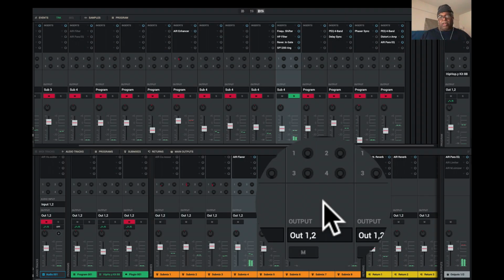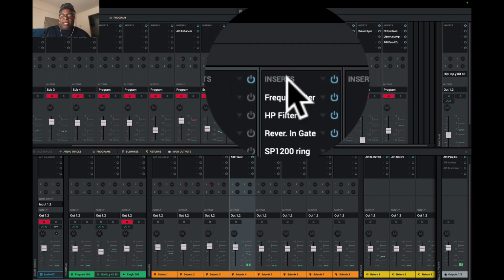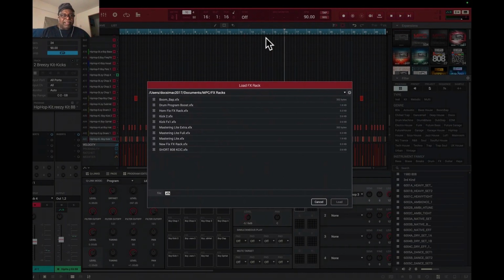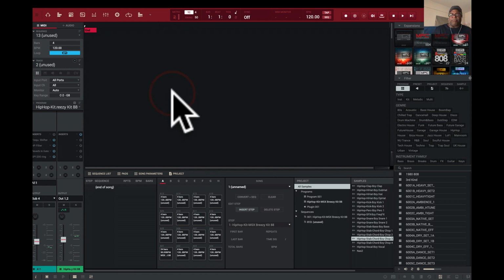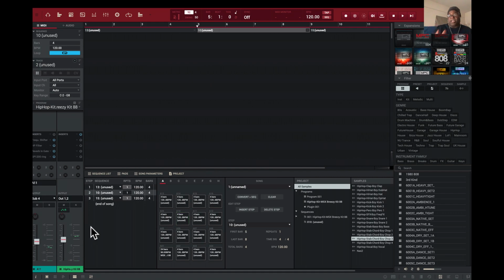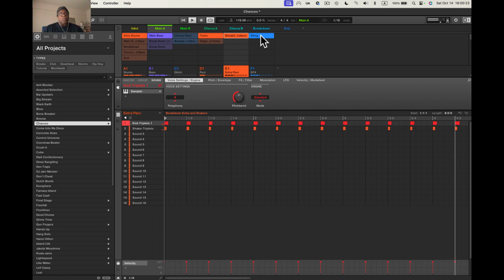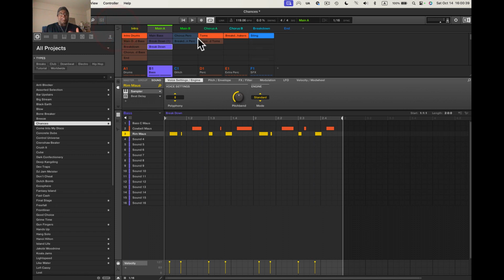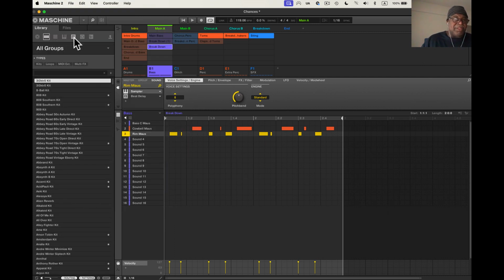Presenting The AKAI MPC 3.0 wish list or updates before then.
Chapters
0:00 More Inserts
0:26 LOADING FX RACKS
1:37 SONG FORM IMPROVED LIKE CLIP LAUNCH WOULD HELP
3:46 FAVORITES
4:54 BROWSER SAMPLE AUDIO PROBLEMS
6:02 VST 3.0 PLEASE!
7:02 OUTRO DISK STREAMING, ETC.